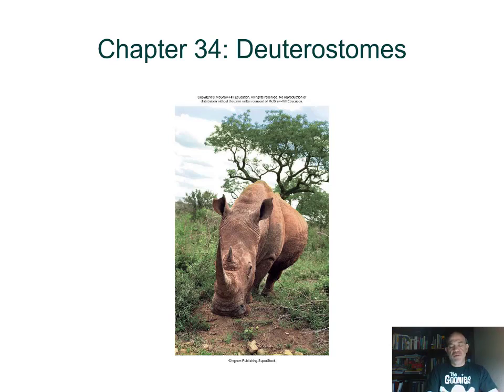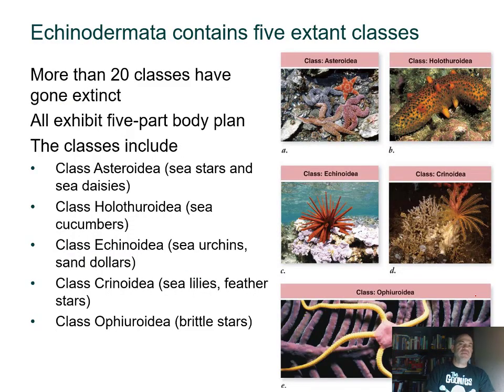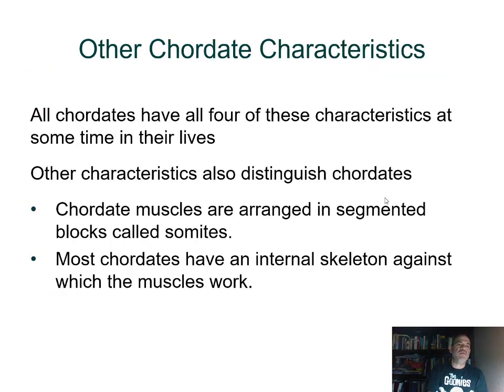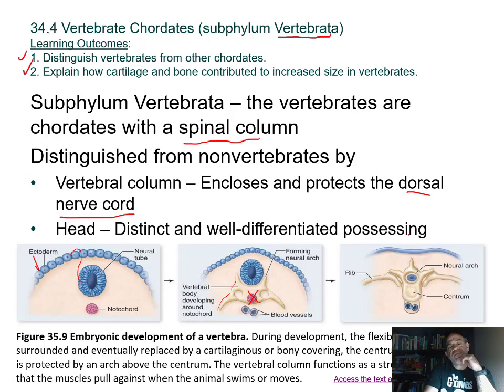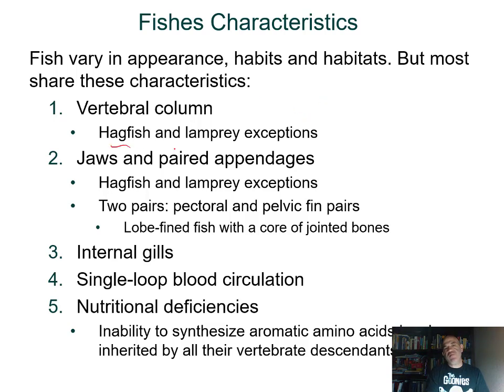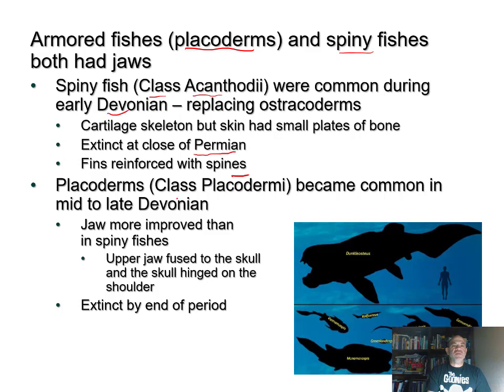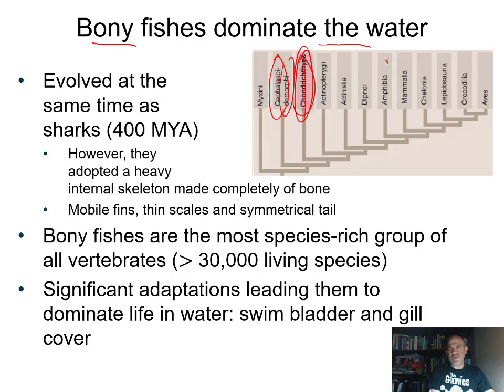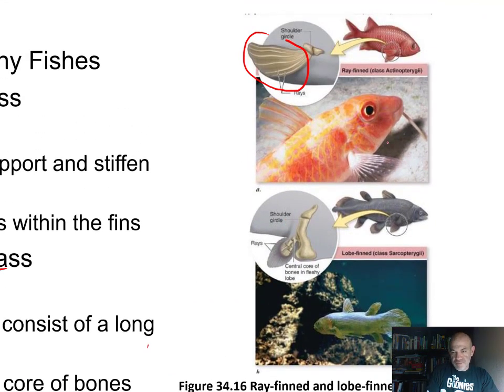BIOL 1407 Lecture 34 Deuterostomes 34.1 to 34.5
Contents
34.1 Echinoderms (0:00)
34.2 Chordates (15:20)
34.3 Nonvertebrate Chordates (21:57)
34.4 Vertebrate Chordates (27:02)
34.5 Fishes (34:48)